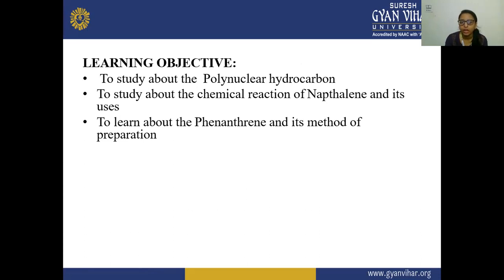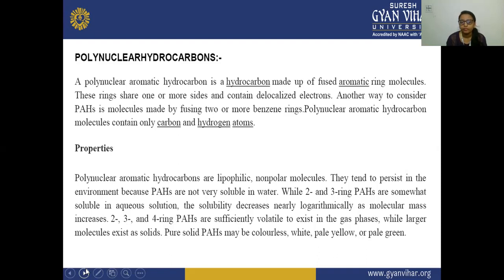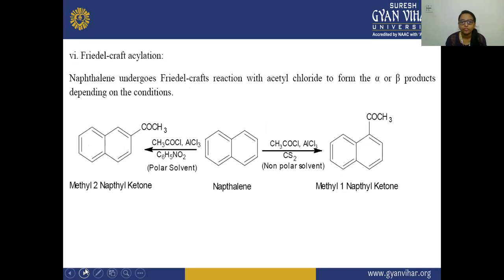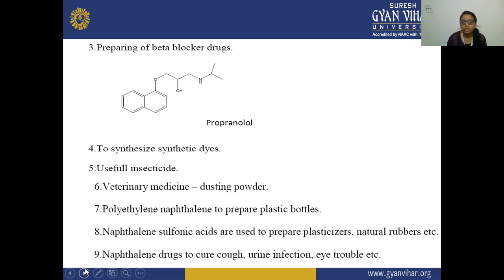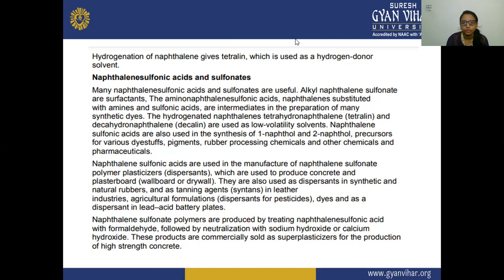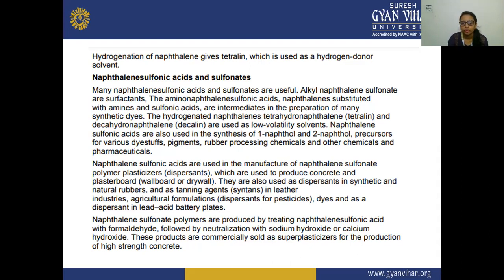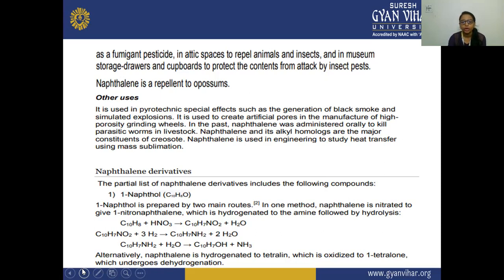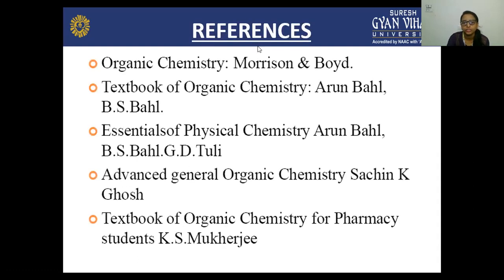Lecture 18_POC-II_ PAH 2 _Ms Nidhi Chauhan School of Pharmacy, Suresh Gyan Vihar University, Jaipur